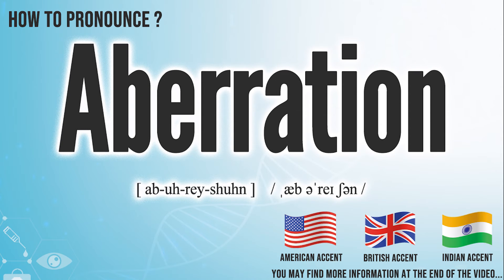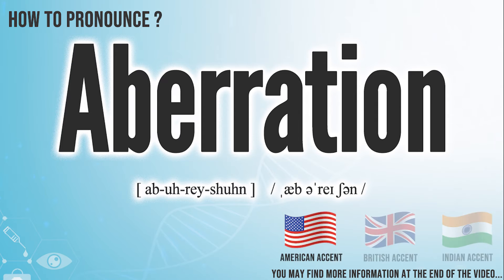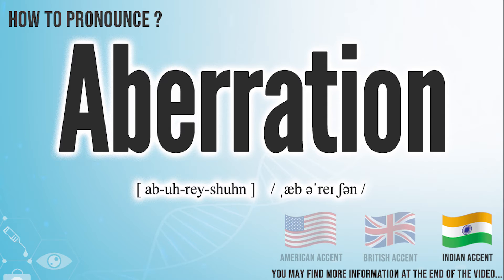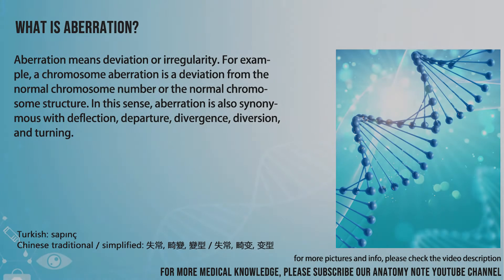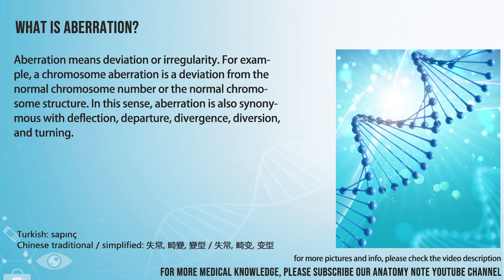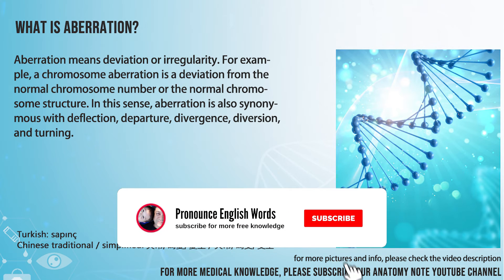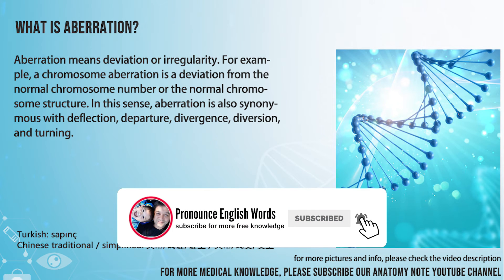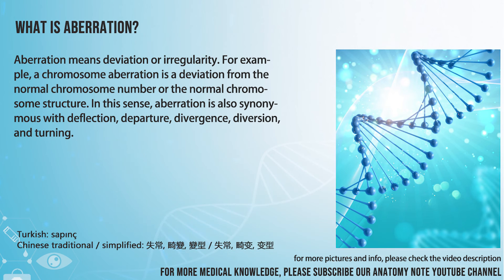Aberration Pronunciation | How to Pronounce (say) Aberration CORRECTLY | Medical dictionary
Aberration

Index:

00:00 Aberration pronunciation
00:06 Aberration American English pronunciation
00:14 Aberration British English pronunciation
00:22 Aberration Hindi English pronunciation
00:29 Aberration of Aberration , definition, picture images, translations
00:35 For more medical terms words

Aberration

Aberration means deviation or irregularity. For example, a chromosome aberration is a deviation from the normal chromosome number or the normal chromosome structure. In this sense, aberration is also synonymous with deflection, departure, divergence, diversion, and turning.

International Phonetic Alphabet IPA: / ˌæb əˈreɪ ʃən /
Phonetic respelling：[ ab-uh-rey-shuhn ]

Medical Translation:
Uyghur Uygur language:
Turkish: sapınç
Chinese traditional / simplified: 失常, 畸變, 變型 / 失常, 畸变, 变型

Aberration Pronunciation
How to Pronounce Aberration in English ,
How to Pronounce Aberration in American English ,
How to Pronounce Aberration in British English ,
How to pronounce Aberration in UK English ,
How to Pronounce Aberration in Hindi English ,
How to Say Aberration in Native English  ,
Definition of Aberration ,
Aberration pictures ,
Aberration Translation in the Chinese language (Chinese traditional, Chinese simplified) ,
Aberration Translation in the Turkish language ,
What is Aberration ,
Define Aberration, Aberration definition ,
How to translate Aberration in Turkish
Aberration türkçe ne demek
How to translate Aberration in Chinese
Aberration 中文翻译

In this page, you may find the word, Aberration , how to pronounce this word Aberration, how to say it in the native language, the international phonetic alphabet IPA, exactly translations in the Chinese language, in the Turkish language, in English, exactly correct pronunciation in American English, in British UK English, in Hindi English, and in other languages.

You may also find Aberration definition, the meaning of this term, pictures about this term, and some useful links about this.

bu tıp kelimesi Aberration nasıl okunur, bu kelime Aberration ingilizçe ne denir, Aberration çinçe ne denir, Aberration anlamı nedir, Aberration nasıl telaffuz edilir, Aberration türkçe anlamı, Aberration çinçe anlamı,

Don’t miss